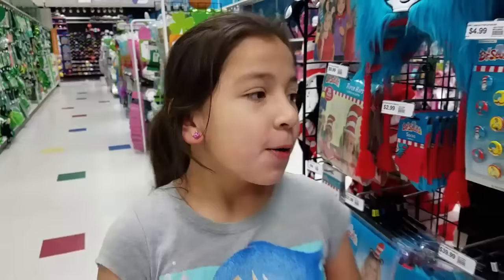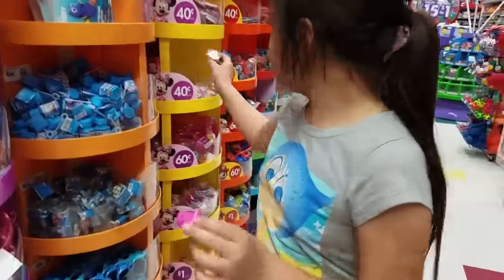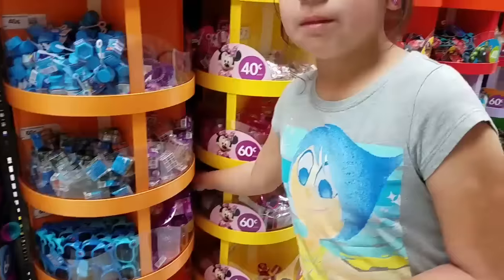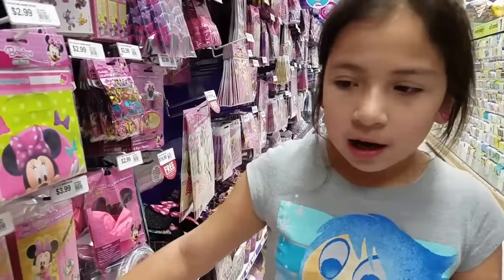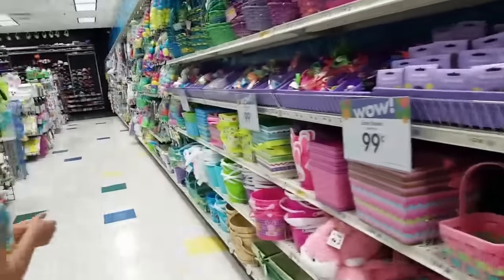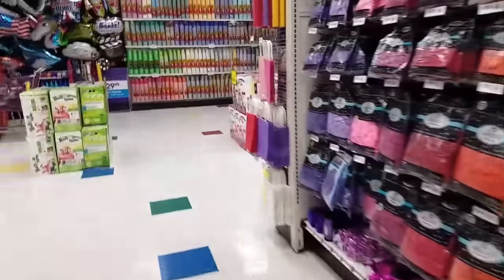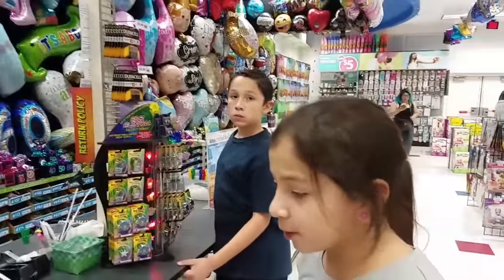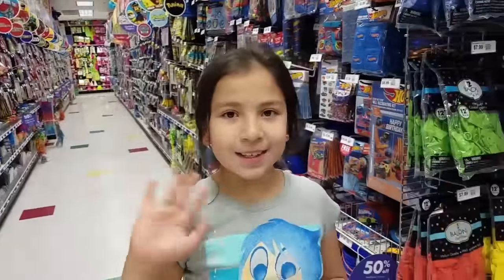MINI SLIME AT PARTY CITY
We went to part city to find party decorations for Maria's 2nd birthday. And we foud mini slime. We also saw super cute minnie mouse party decorations. We also looked for egg slime but had no luck. Hope you like this vid.